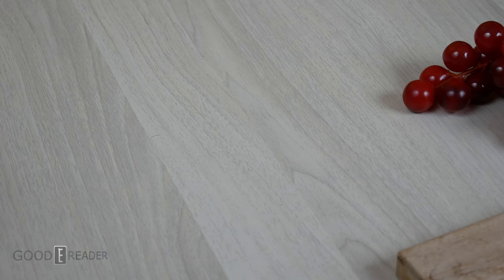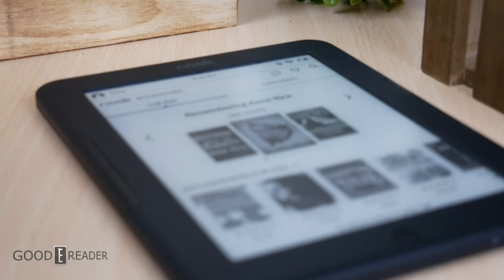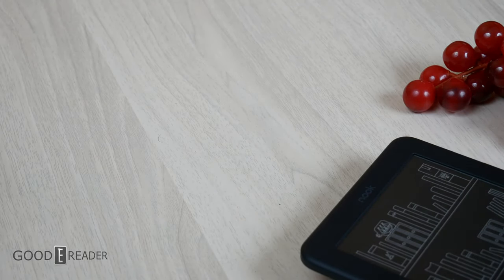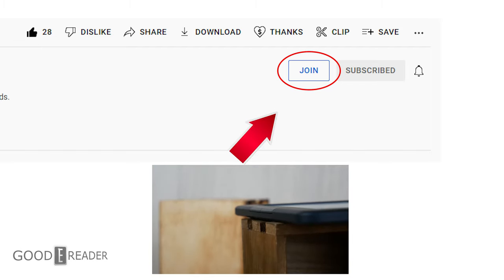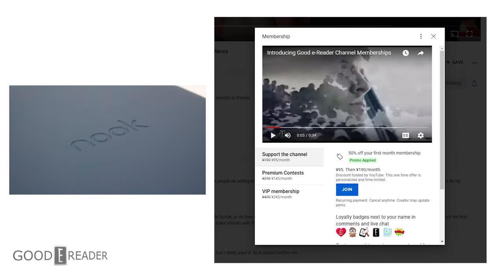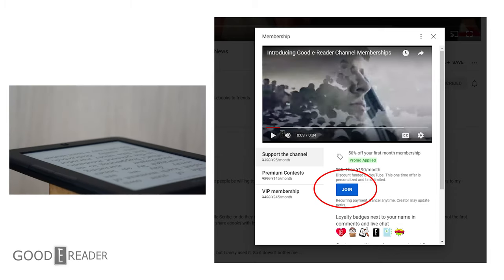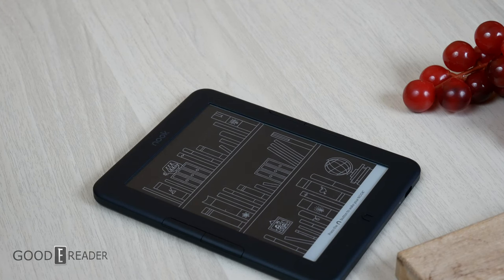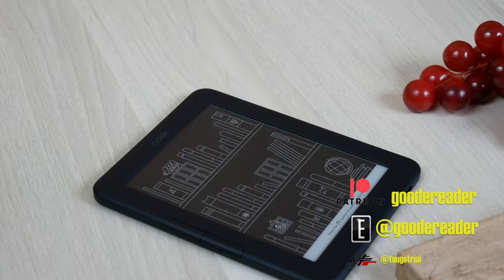WIN A NOOK | Barnes & Noble Nook Glowlight 4e CONTEST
How To Enter:
1. Become a Youtube Member of ours
(2. if you are ALREADY a member, you can enter for free)

Prize:
B&N Nook Glowlight 4e

Eligibility:
WORLDWIDE